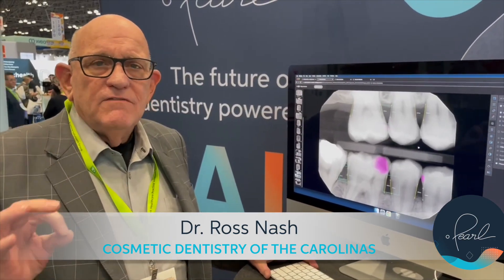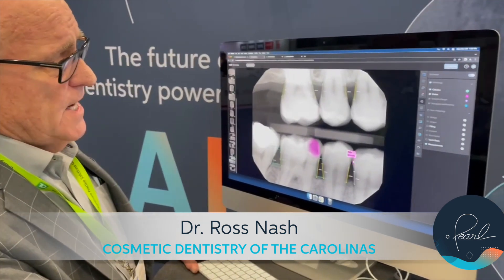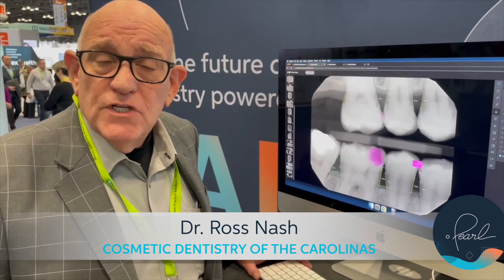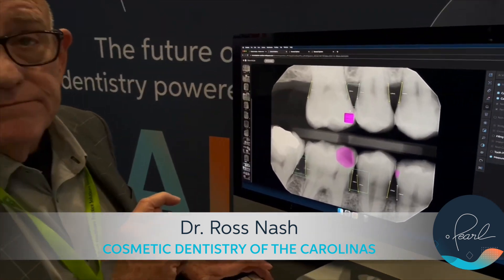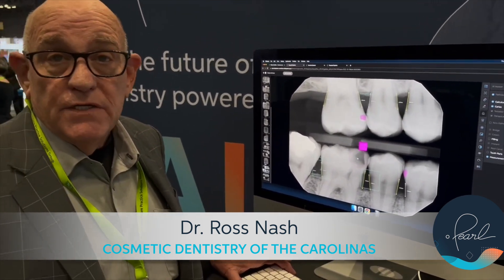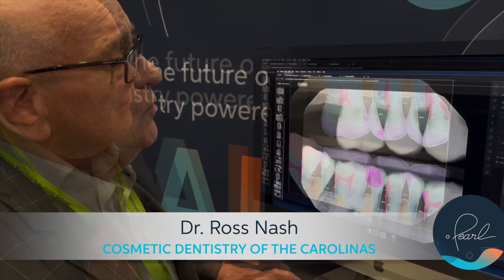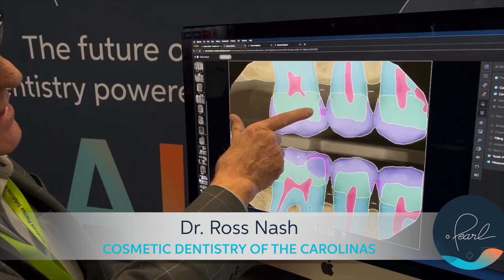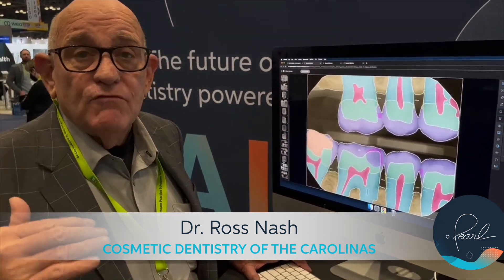Dr. Ross Nash shows how Pearl's dental AI helps him evaluate cavities in patient x-rays.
Practicing cosmetic dentist and International lecturer on esthetic dentistry, Dr. Ross Nash, demonstrates how he uses Pearl's AI-powered real-time pathology detection aid, Second Opinion, to help him assess and catch tooth decay in patients earlier and with more precision.

About Pearl:
Pearl is leading the global dental AI revolution with groundbreaking computer vision solutions that elevate efficiency, accuracy and the standard of care in dentistry.